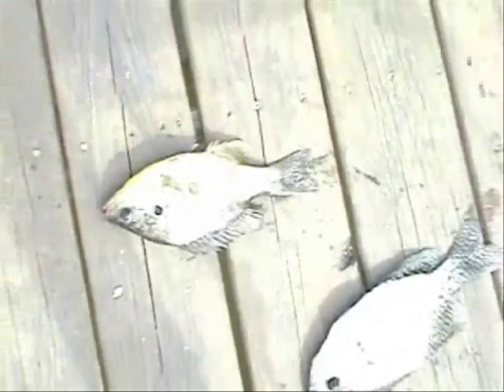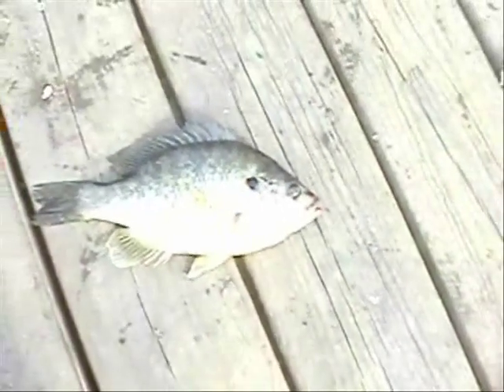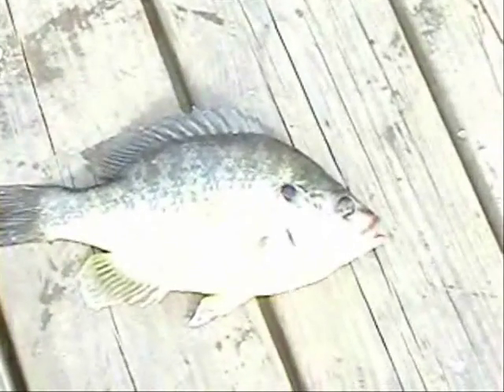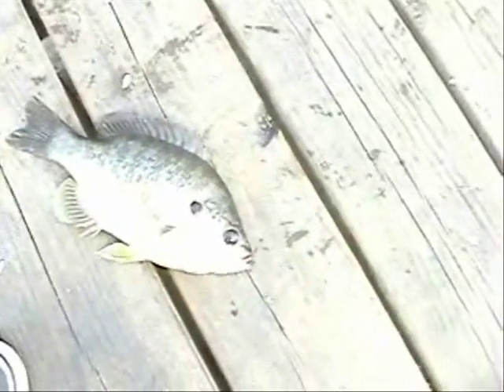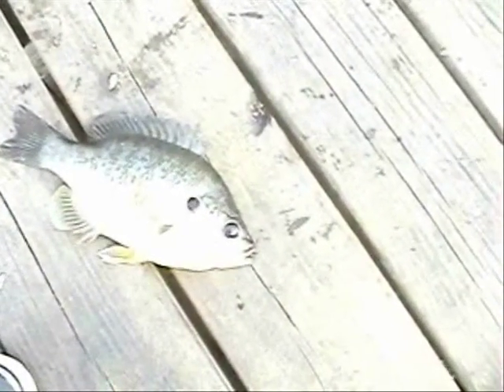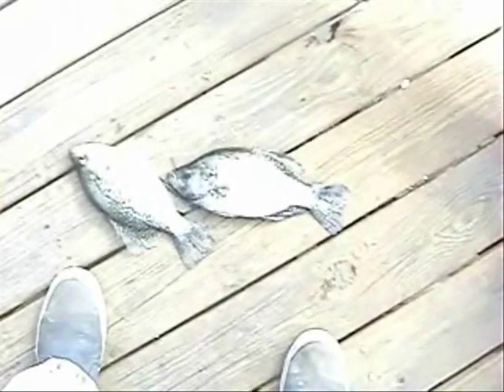RedEar Crappie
I was crappie fishing off my pier and doing pretty good for a change.   I was using a crappie jig so when I got the decent size fish I was sure it was a Big crappie - so I called it a redear crappie :) :)
I've been catching mostly little crappie but this day I got some nice size crappie - and they were full of eggs - and in the shallow - so they are starting to spawn with this warm weather (80F days).   Also the redear was full of eggs - and it's getting time for all crappie and redear to spawn (if this next cold front will not drop water temperature much :(